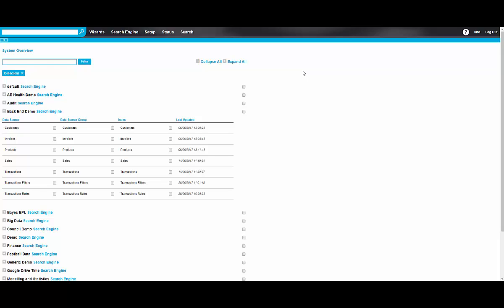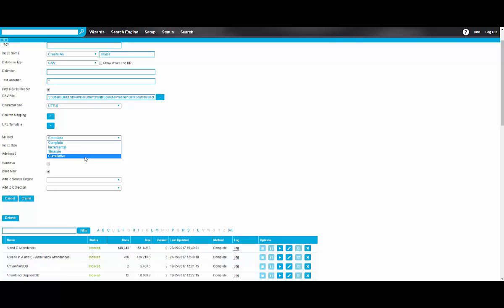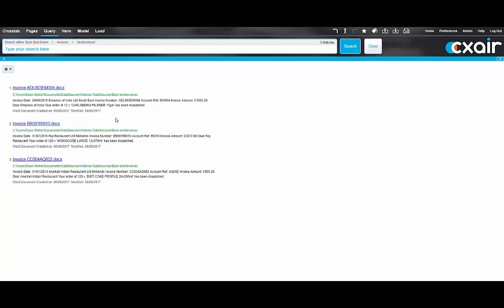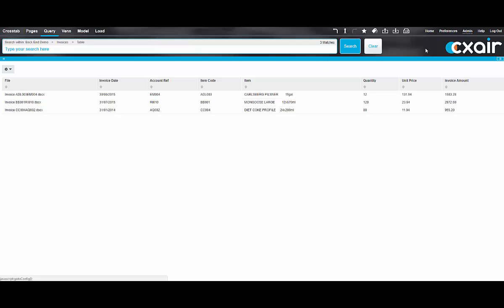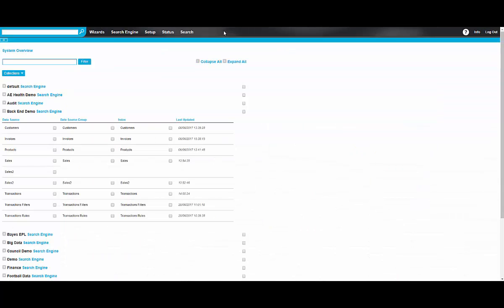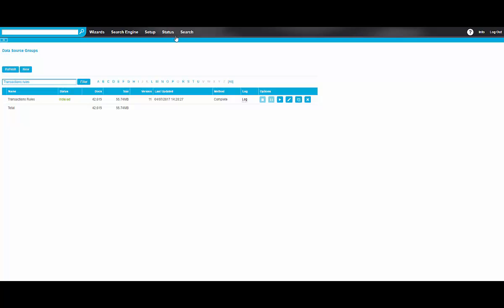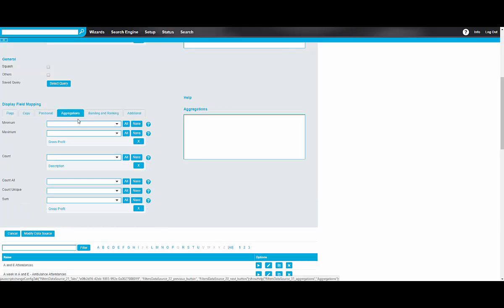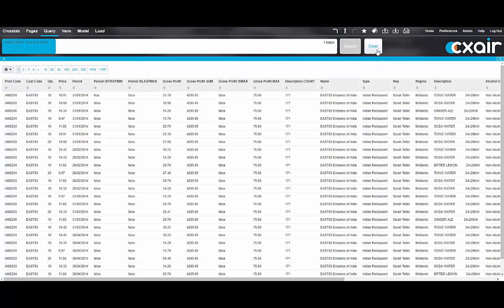The technology behind CXAIR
This video walks you through the steps of how the technology behind CXAIR provides users with a no SQL area to bring in structured and unstructured data, join data together using unions and our amalgamated indexes. Then finally applying Rules and ETL processes against this joined index to enhance data quality and reporting capabilities with flags and aggregations.